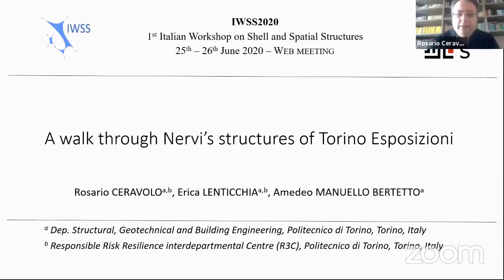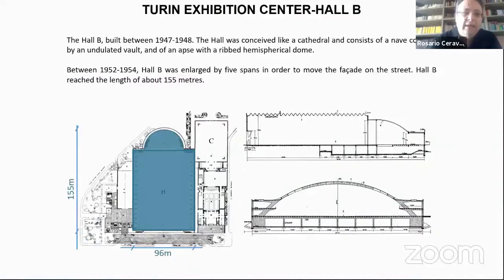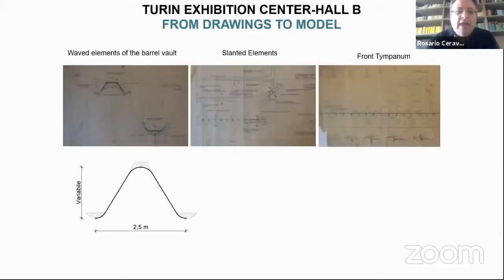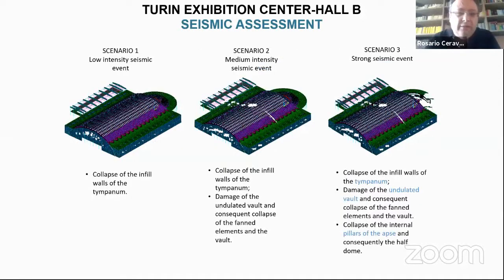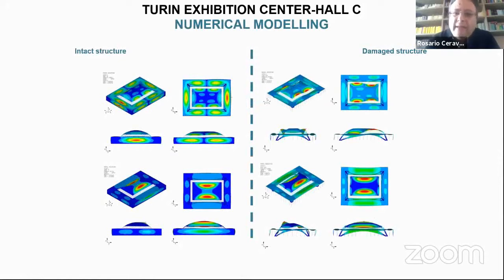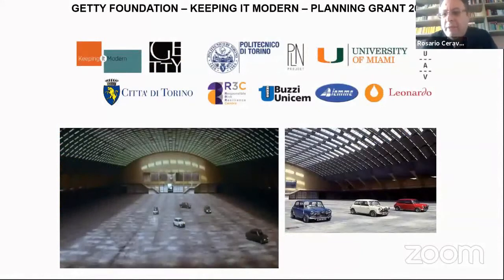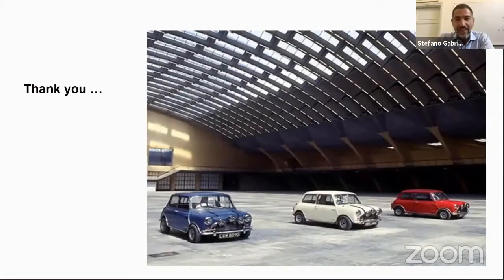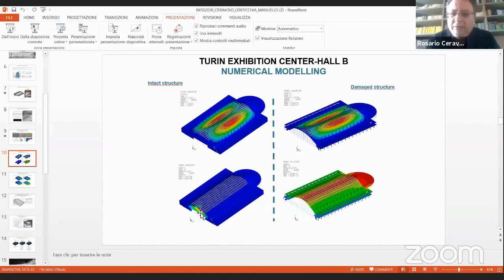The structures of Pier Luigi Nervi in Torino Esposizioni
E. Lenticchia, R. Ceravolo, A. Manuello